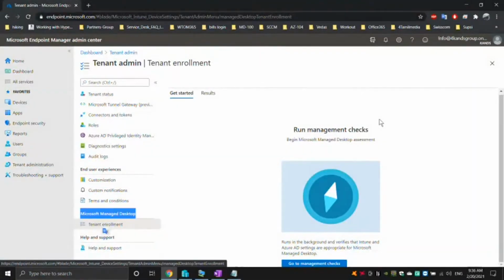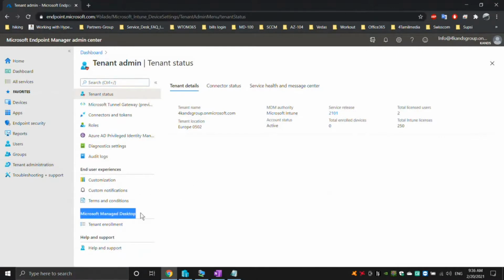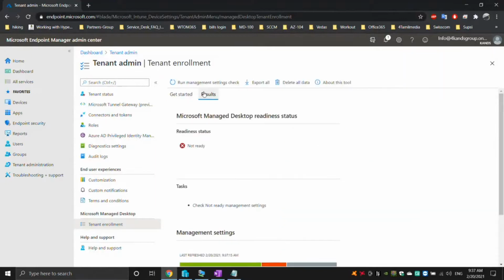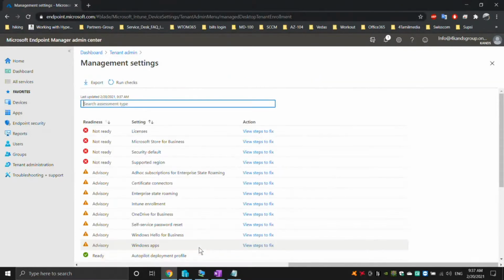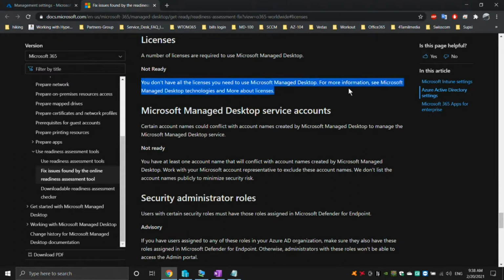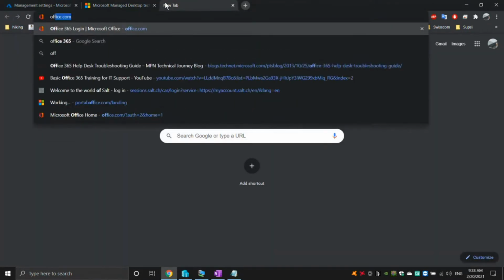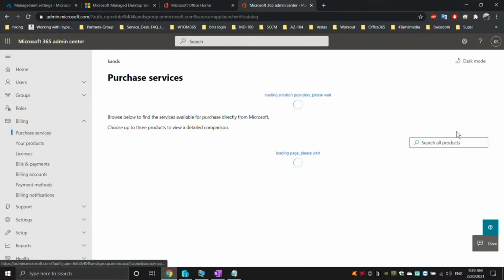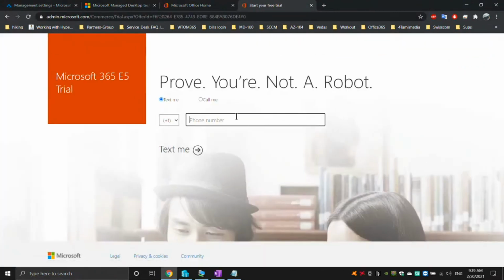Microsoft Endpoint Management - Managed Desktop - Tenant enrollment Readiness status - Licensing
Microsoft Endpoint Management - Managed Desktop - Tenant enrollment Readiness status Check Step by Step fix the Licensing readiness - Activate Trail License of Microsoft #365 E5 - Step 1